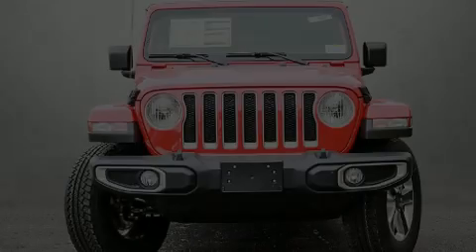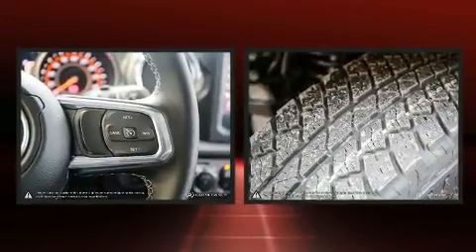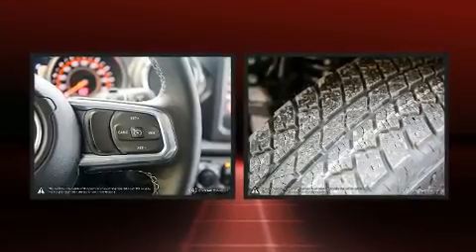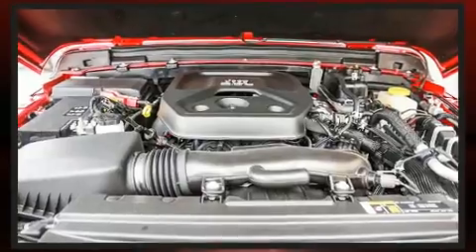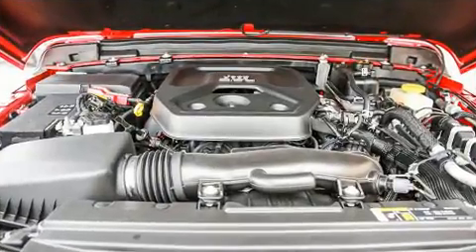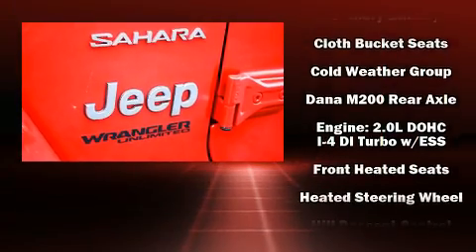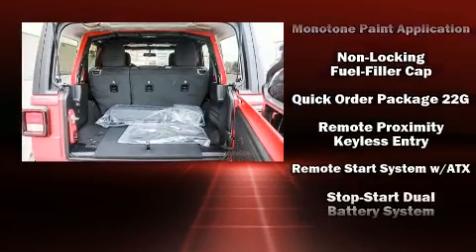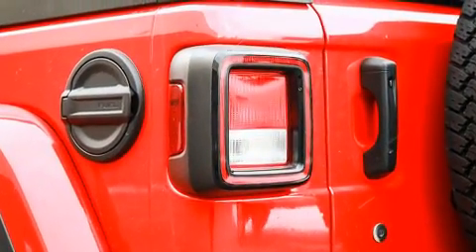2020 Jeep Wrangler Unlimited Sahara in Toronto, ON M9W1P6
Raceway Chrysler Dodge Jeep Fiat Ltd.
150 Rexdale Boulevard West
in Toronto, ON M9W1P6

Sensibility and practicality define the 2020 Jeep Wrangler. It features an automatic transmission, 4-wheel drive, and a 2 liter 4 cylinder engine. Top features include a split folding rear seat, delay-off headlights, front and rear reading lights, a rear window wiper, a built-in garage door transmitter, heated door mirrors, cruise control, and air conditioning. Jeep ensures the safety and security of its passengers with equipment such as: dual front impact airbags with occupant sensing airbag, integrated roll-over protection, traction control, brake assist, a panic alarm, and 4 wheel disc brakes with ABS. Electronic stability control stands out as a technologically savvy innovation, keeping you better connected to the road. We pride ourselves in consistently exceeding our customer's expectations. Stop by our dealership or give us a call for more information.